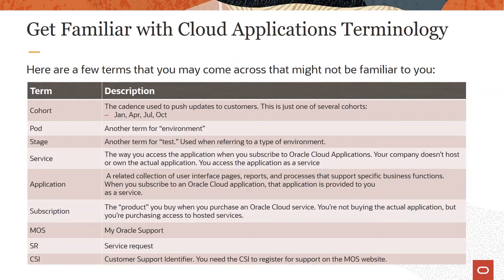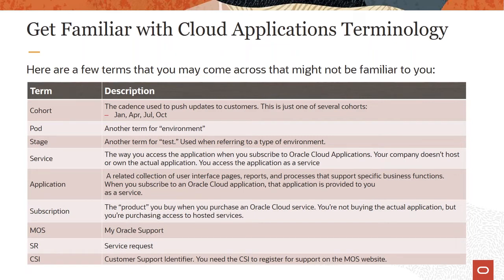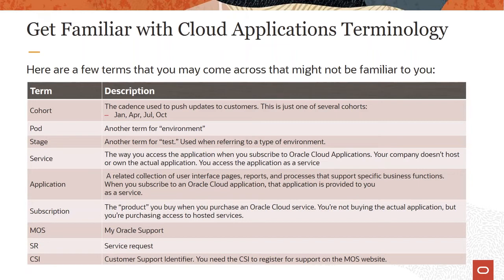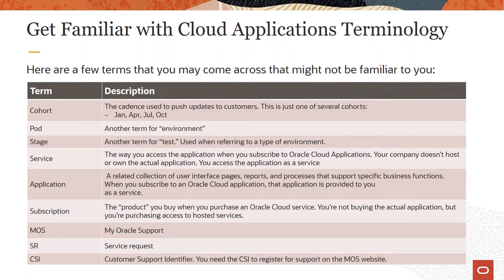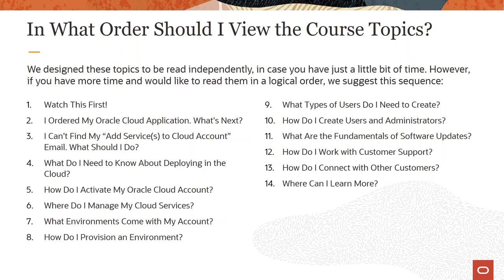Watch This First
Learn definitions for key terminology, such as cohort, cadence, pod, service request, and more.